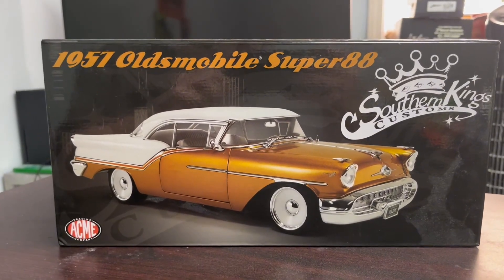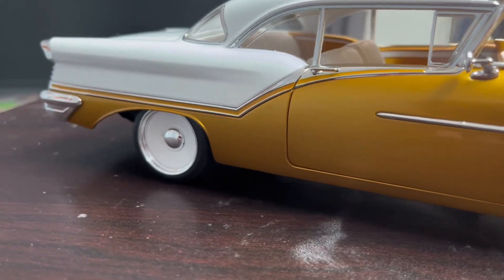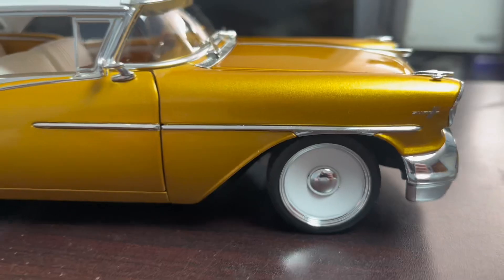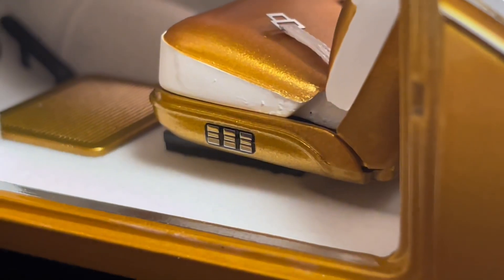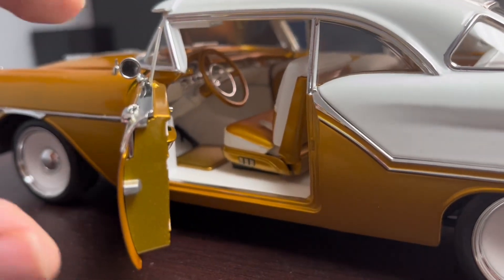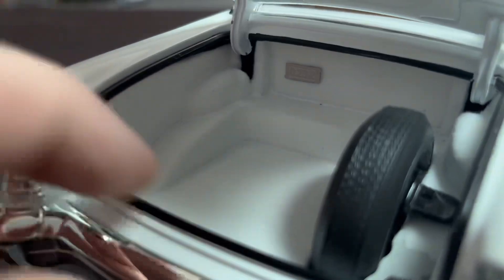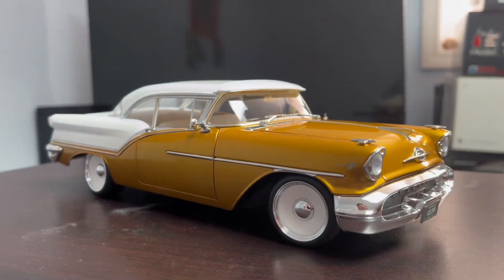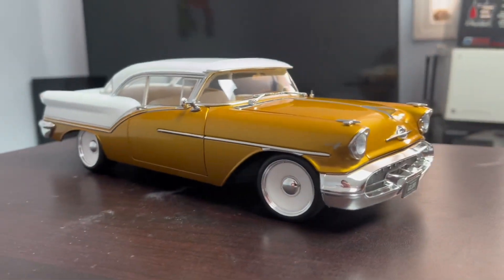Acme 1/18 1957 Oldsmobile Super 88 Southern Kings Customs review (Gorgeous!)